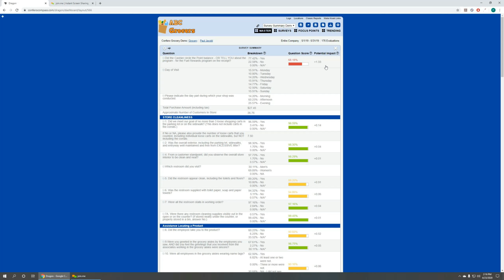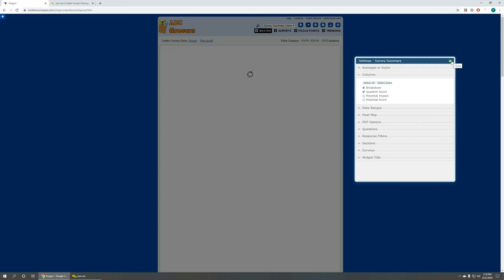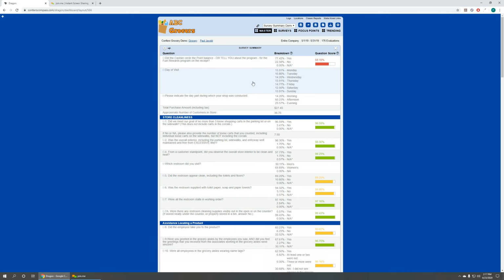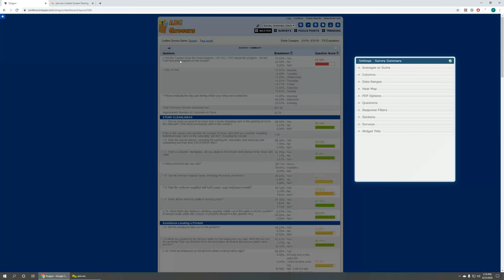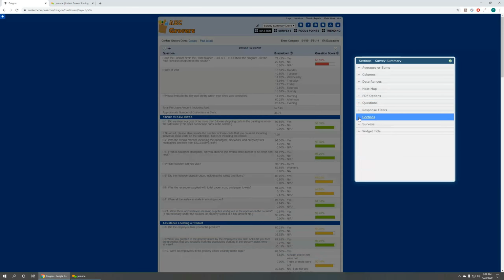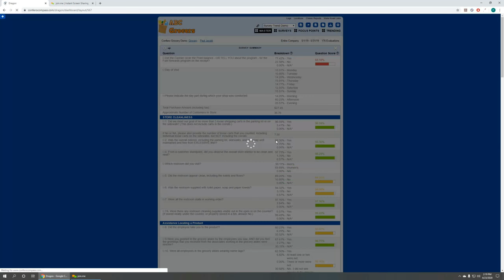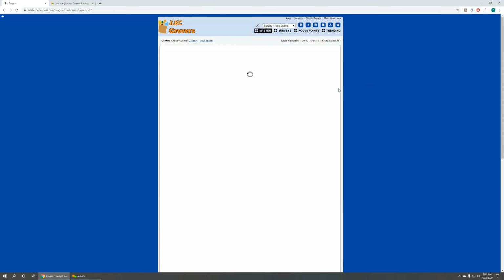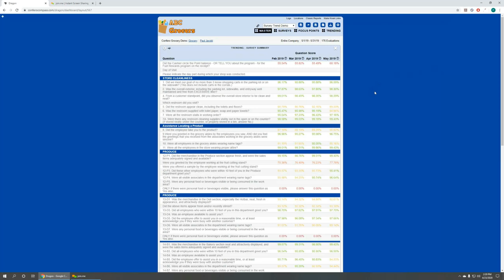👉 Dashboard 109 | Reviewing Survey Details and Question Summaries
This tutorial explains how to review detailed survey results and question summaries within Confero’s reporting dashboard to better understand performance and identify areas for improvement.

Confero delivers customer experience research, brand audits, and compliance studies for multi-location businesses across the United States.